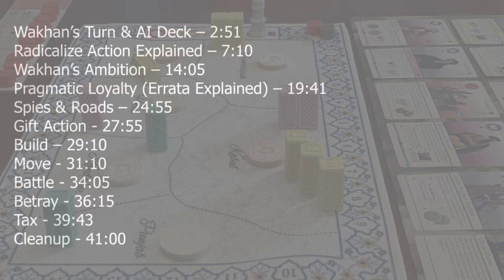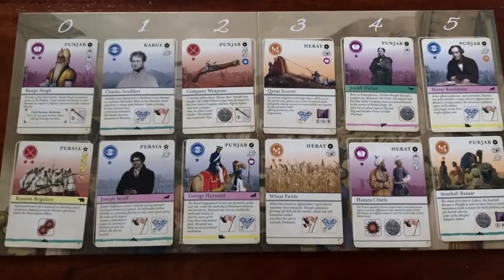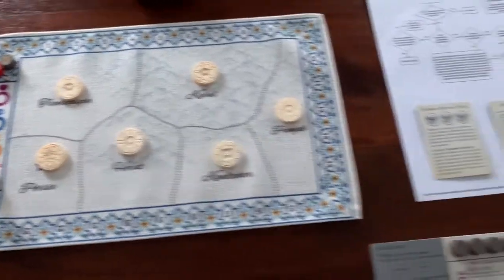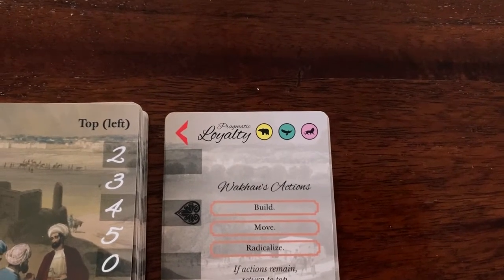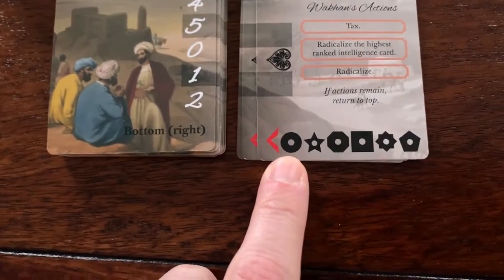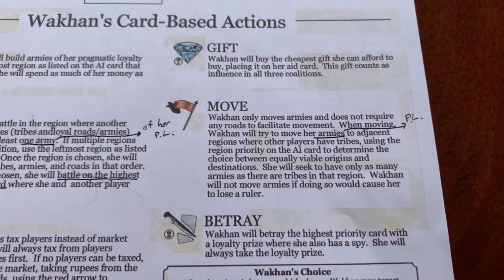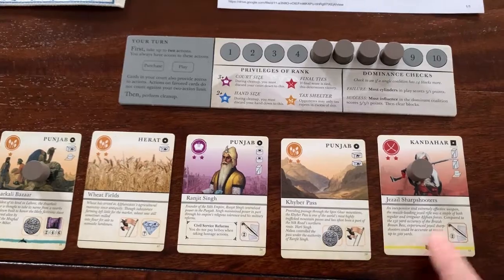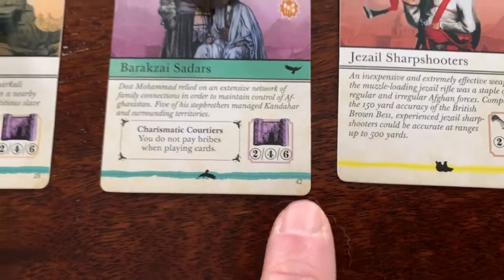Pax Pamir Second Edition Solo Play - In-depth Rules and Examples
In this video I provide detailed descriptions and examples of each of the solo player rules that govern how the AI (Wakhan) conducts her turn:

Intro: 0:00
Wakhan’s Turn & AI Deck – 2:51
Radicalize Action Explained – 7:10
Wakhan’s Ambition – 14:05
Pragmatic Loyalty (Errata Explained) – 19:41
Spies & Roads – 24:55
Gift Action - 27:55
Build – 29:10
Move - 31:10
Battle - 34:05
Betray - 36:15
Tax: 39:43
Cleanup: 41:00